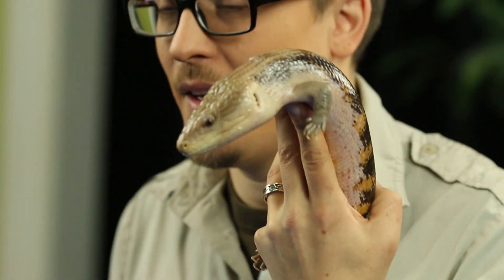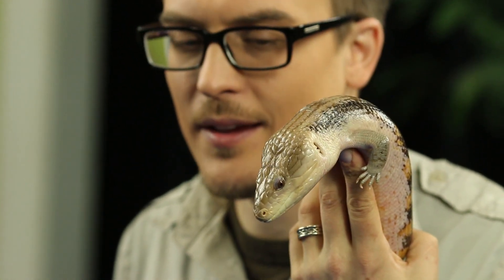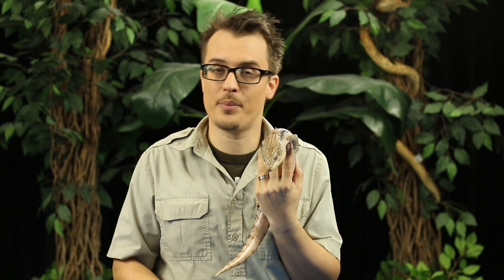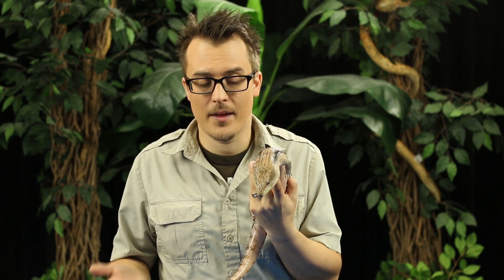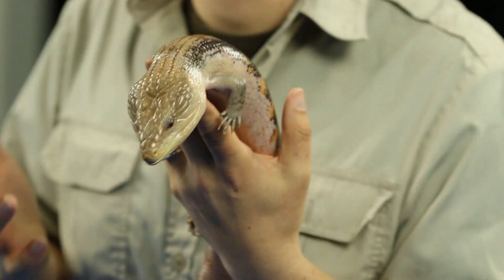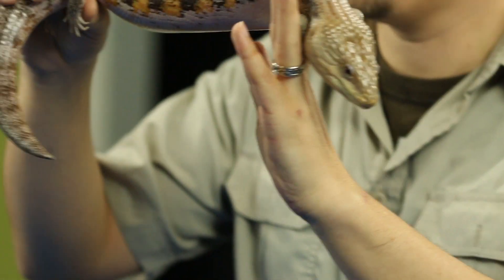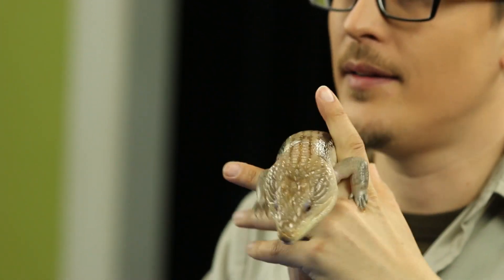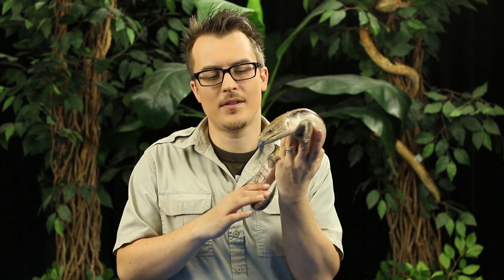Episode #9 - What is a Skink?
Welcome to Safari Science!

Today we are talking about Skinks!! What?? Stinks?? No no. SKINKS!!
What are they? Watch to find out.

Composer: PlayAgain
Licensed through Pond5

Title: Tribal Percussion Circle 1
Composer: Jeff Gehlert
Licensed through Pond5